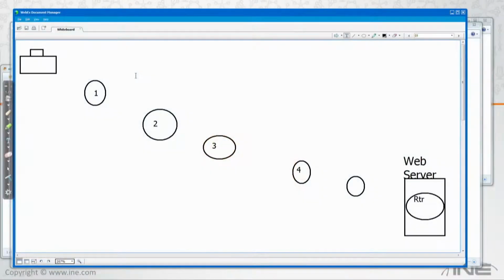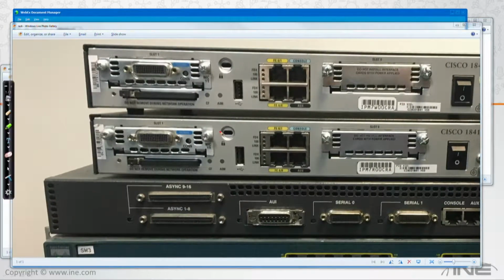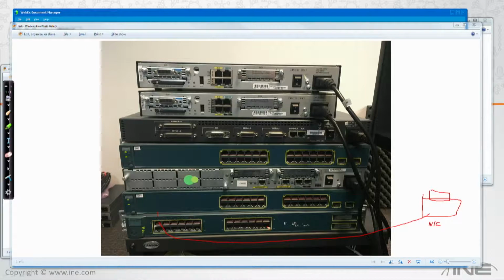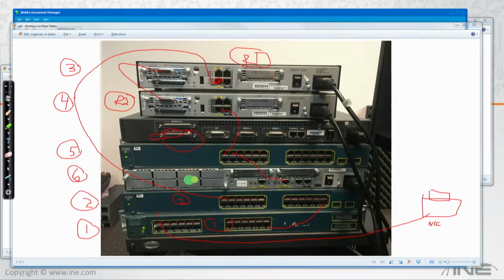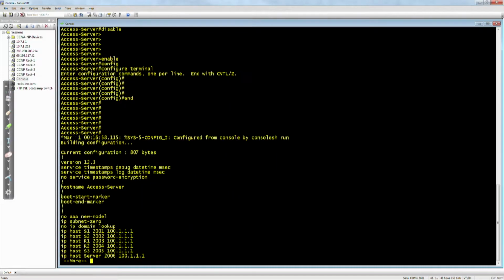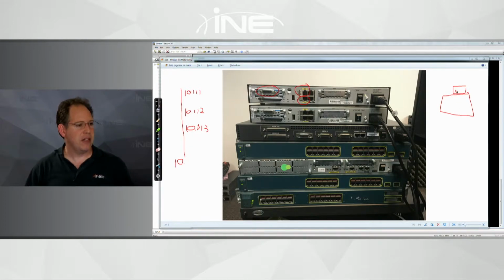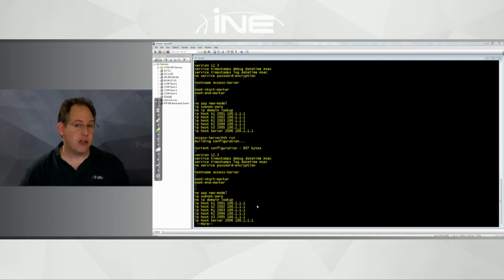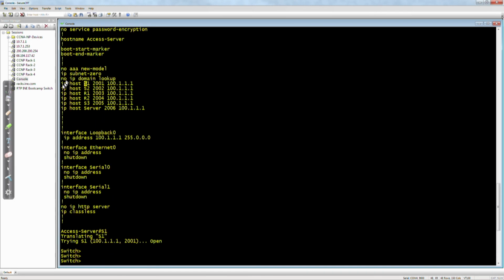3 Building a Small Wired Network Part 2